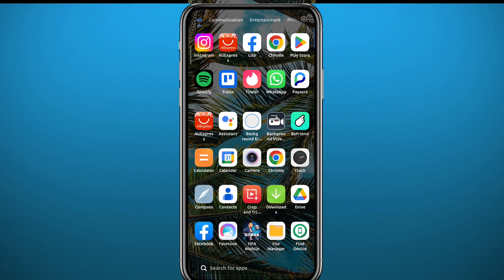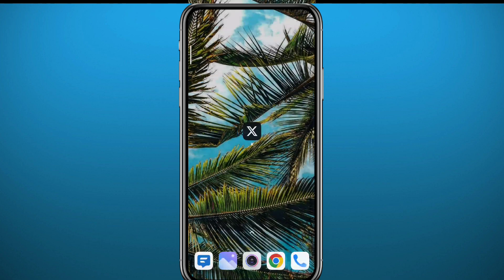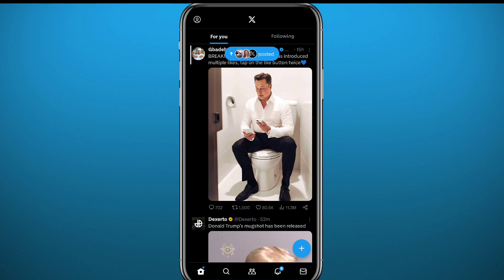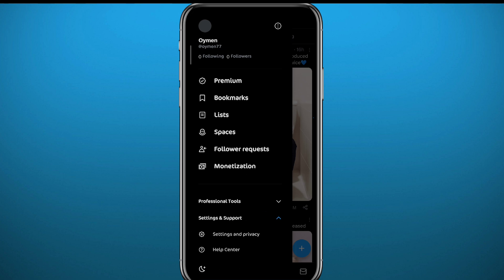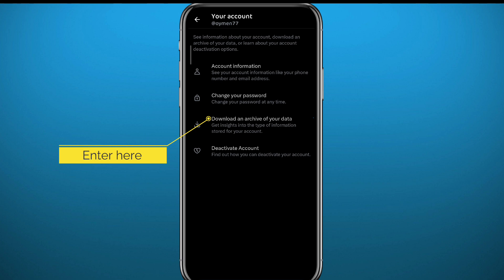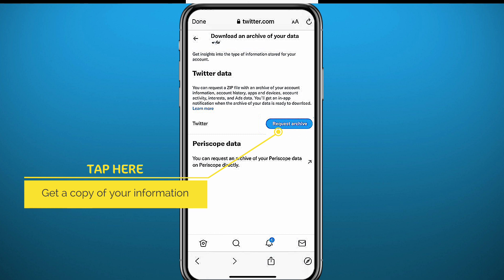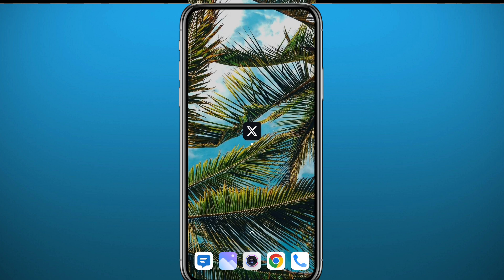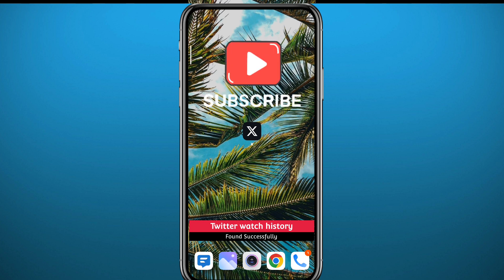How to Check Watch History on X (Twitter) - 2024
Do you want to know how to see X (twitter) watch history? Then this is the video for you! I will show you how to see your watch history on X (twitter) on iPhone and Android.

This is a step-by-step tutorial on how to check watch history on X (twitter) in 2024. You can learn how can i see my X (twitter history history on iPhone and Android, so don't worry.